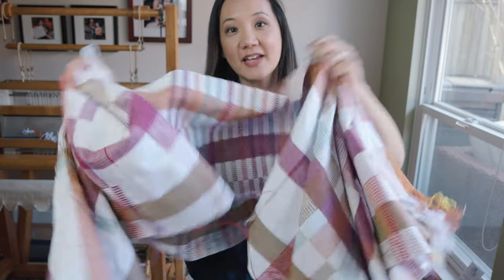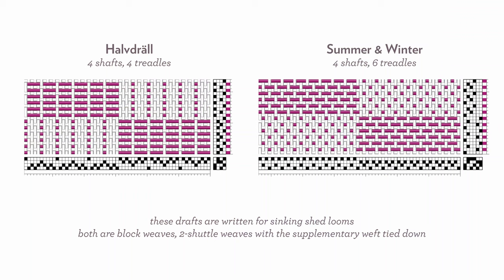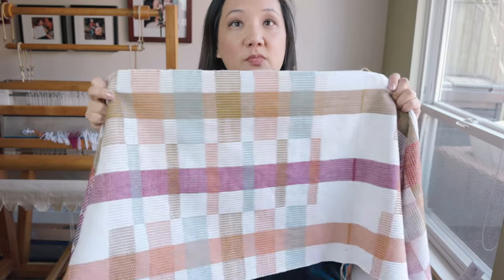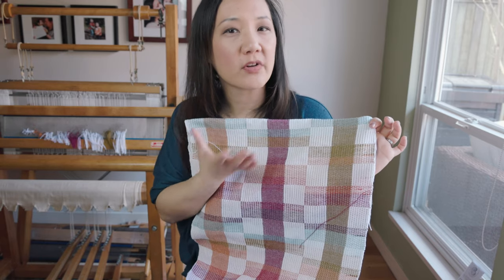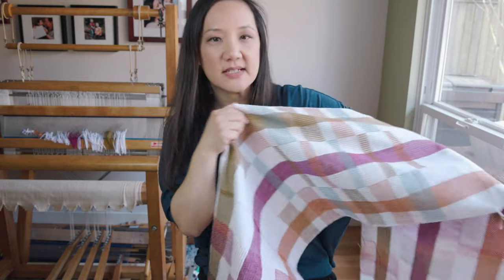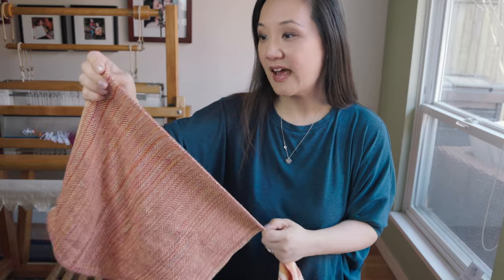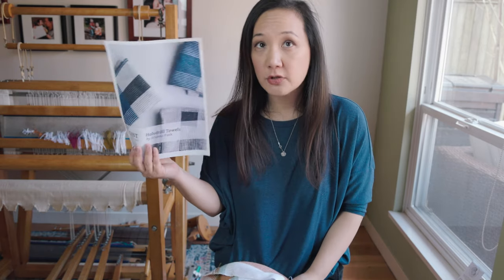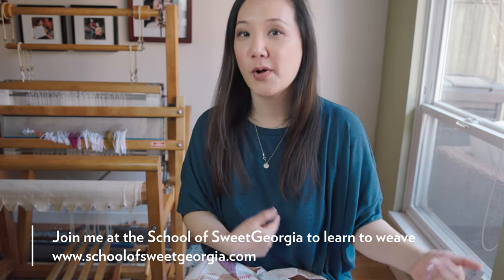Weaving Halvdräll Kitchen Towels // Weaving with SweetGeorgia // Lo Meets Loom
Weaving Halvdräll has been so much fun. Gorgeous blocks of colour are so easy to weave with this Halvdräll weave structure. I just finished a set of kitchen towels using this draft and loved the colour play.

Yarn for warp: Venne Organic 8/2 cotton in White, Brass, Raspberry, and Burnt Orange
Yarn for weft: Gist Duet in Currant and Cerise, Maurice Brassard 8/2 cotton in Bleu Pâle and Mauve Foncé